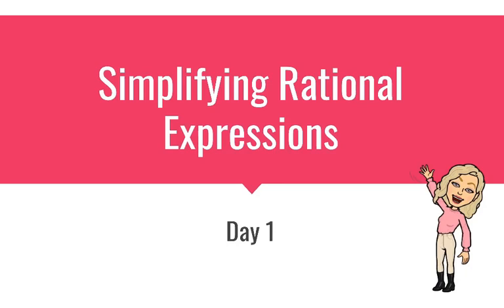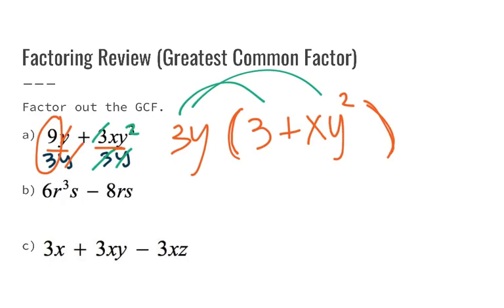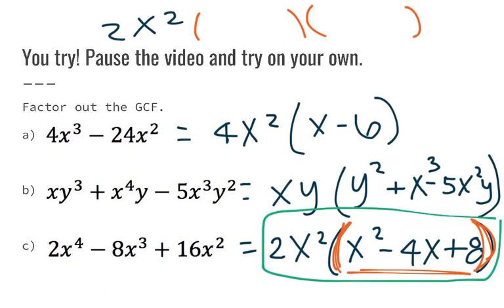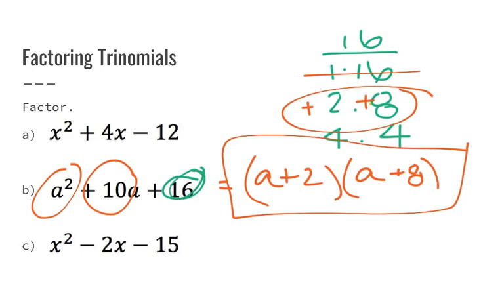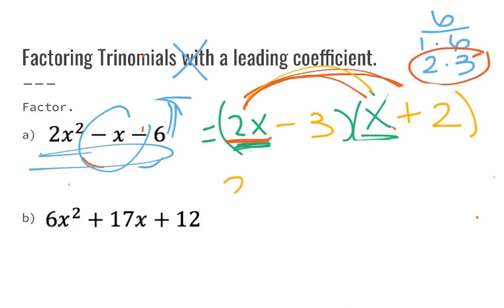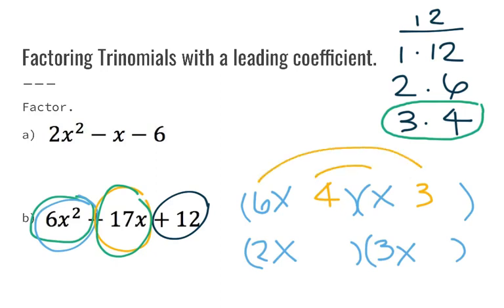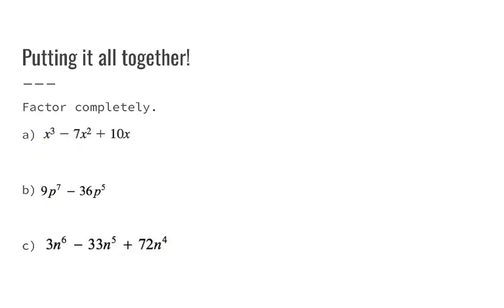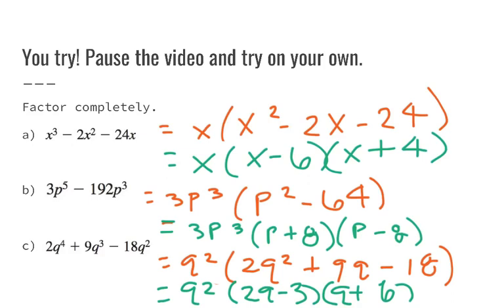Algebra 2: Section 7.3 Day 1 (factoring review)